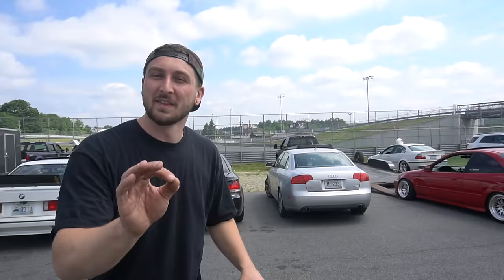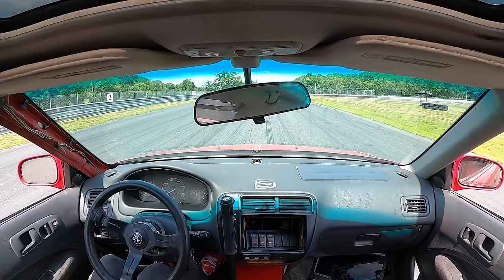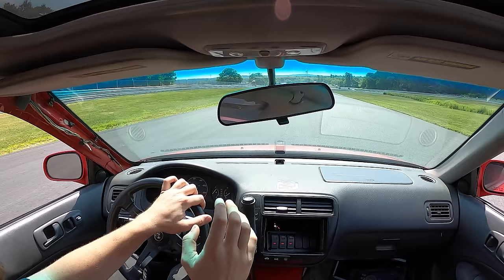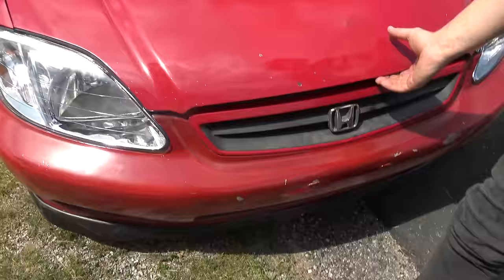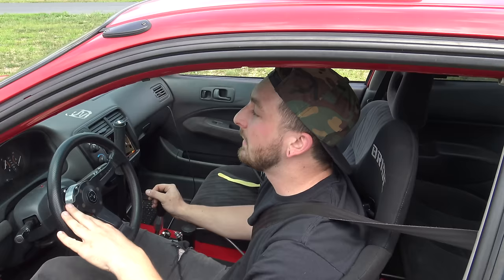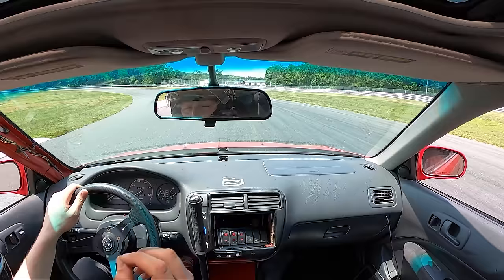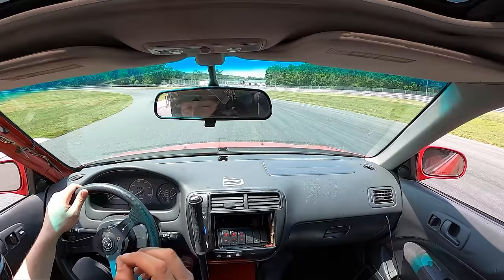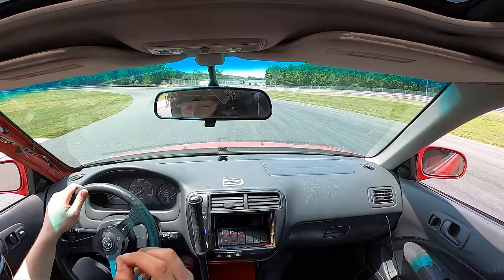Was it WORTH making a HONDA CIVIC into a DRIFT CAR?! (FIRST TIME AT THE TRACK)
Thank you @valcrophoto for the thumbnail photo!

Jimmy Oakes
PMB 169
61 N. Plains Industrial Rd.